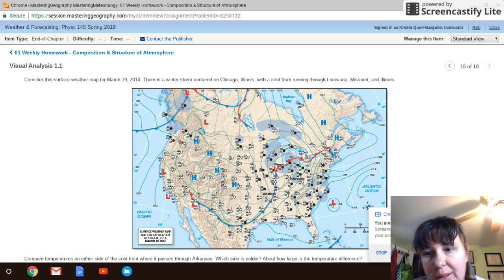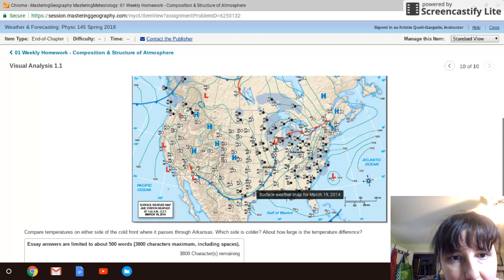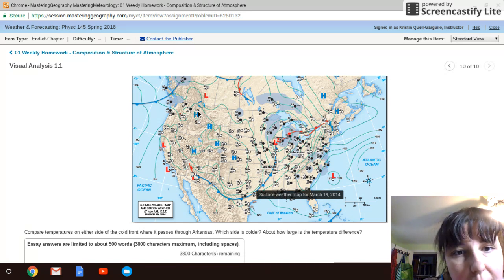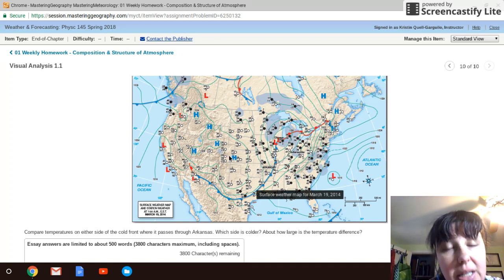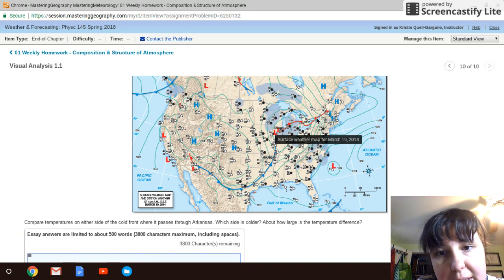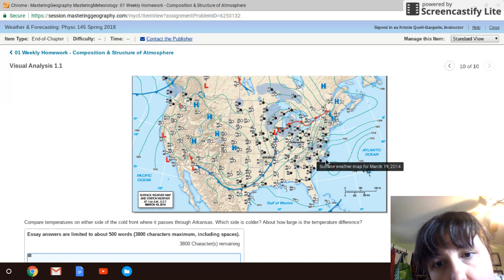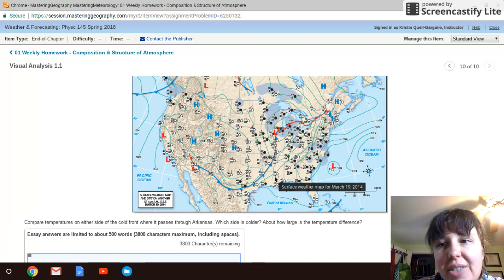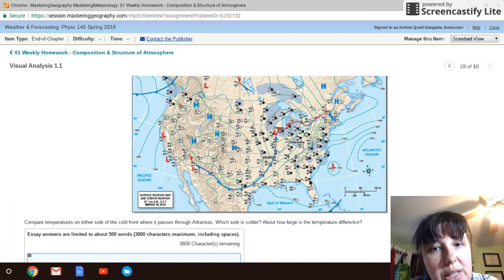W&F Module 1 HW Analysis 1 1 Map Reading